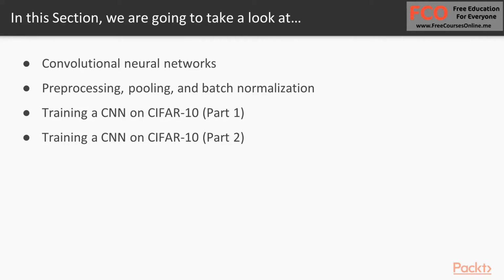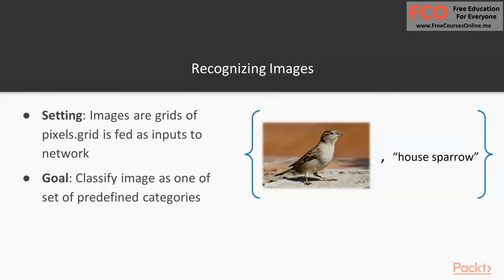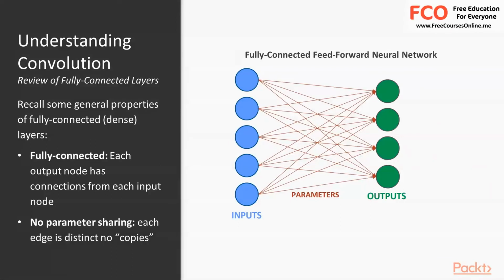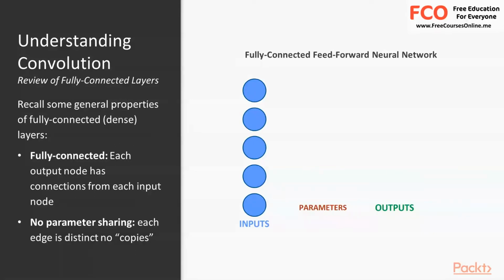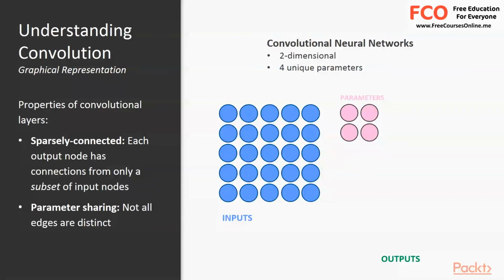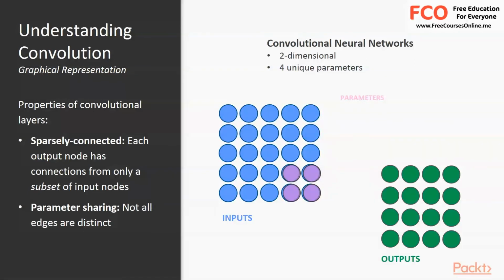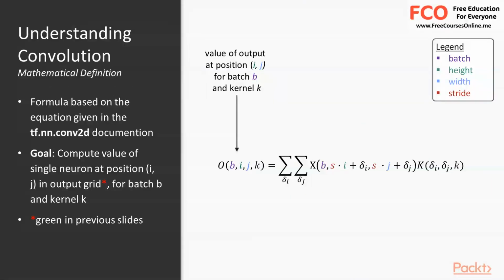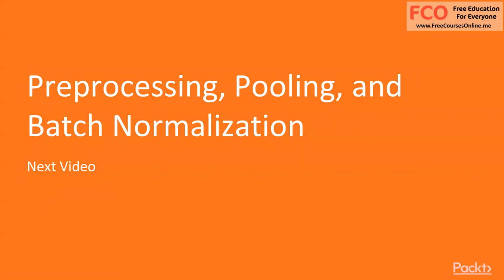Artificial Intelligence With TensorFlow - Convolutional Neural Networks - Video 06